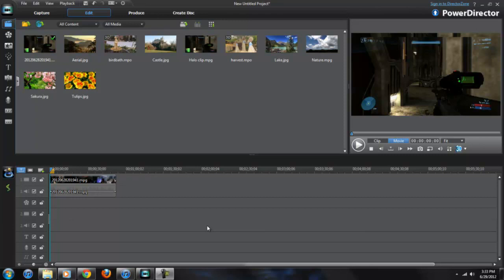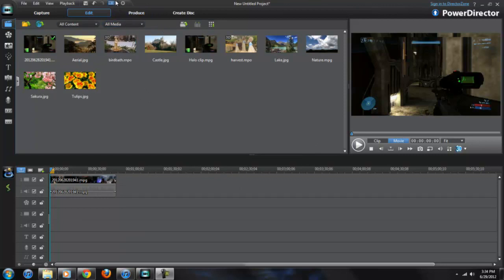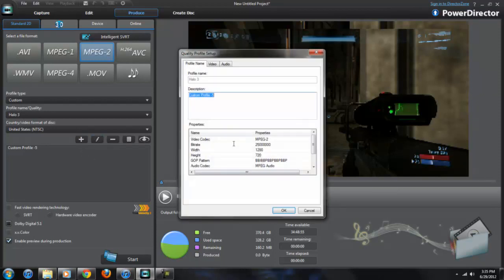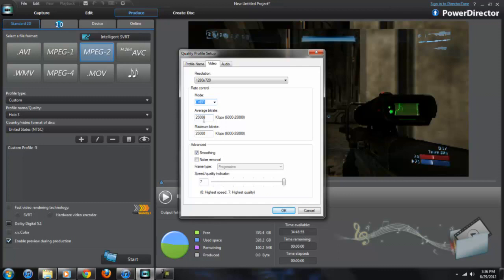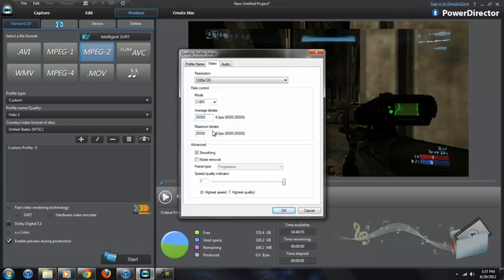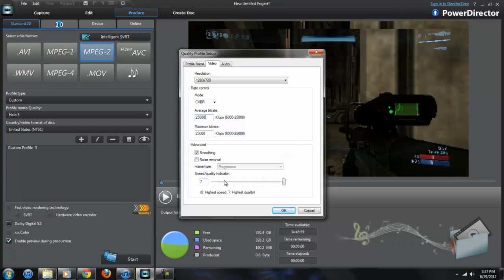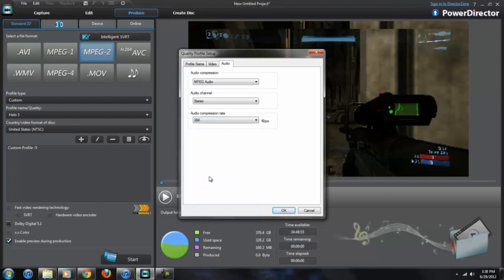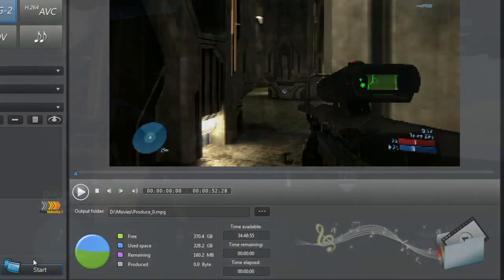Best Rendering Settings for Cyberlink PowerDirector 12( Get the most out of your video! )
These are my personal settings that I record videos with. I have found them to be the highest quality settings that you can Achieve in  Cyberlink PowerDirector 12!